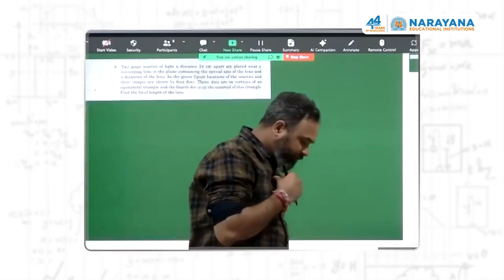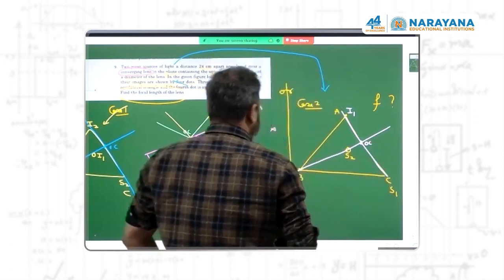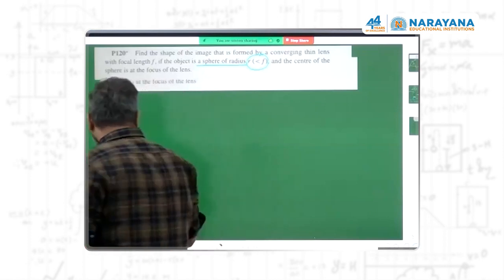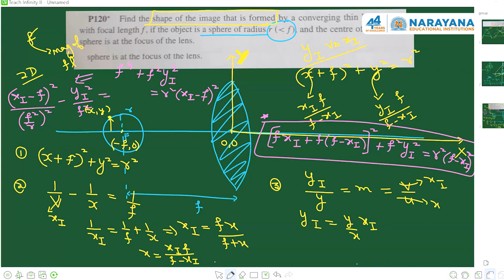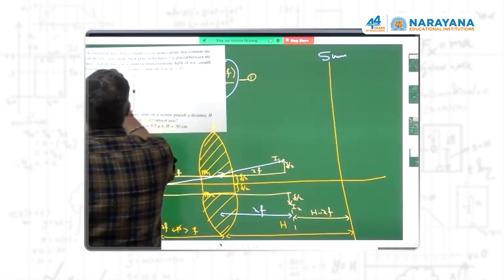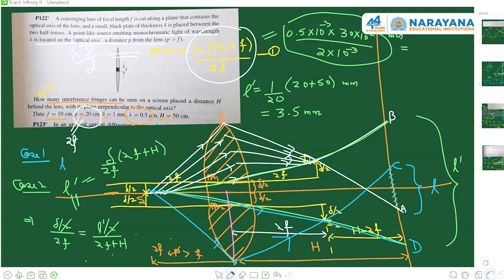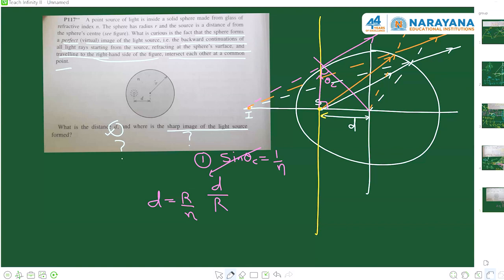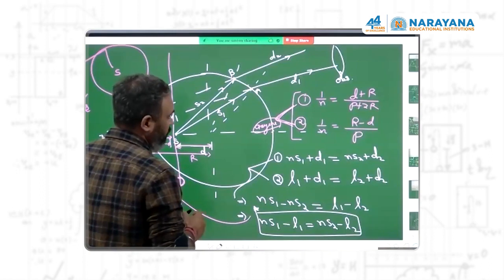Physics Optics Part 2 jee advanced Physics class /jee advanced online class/ online classes